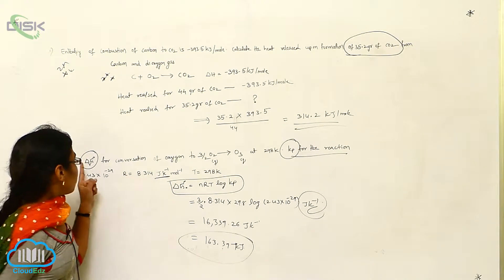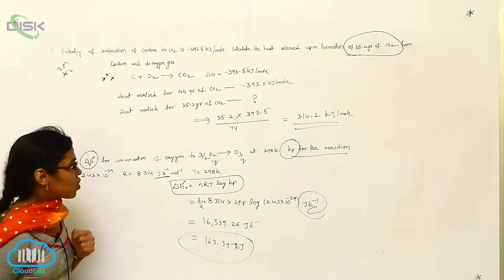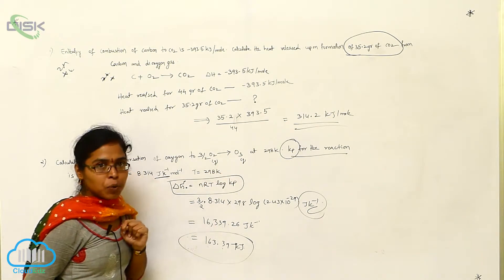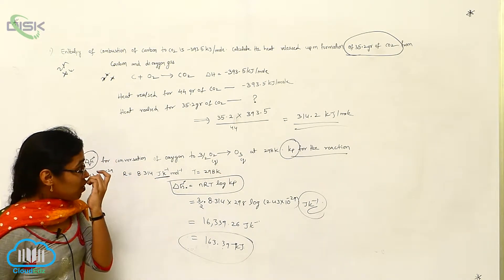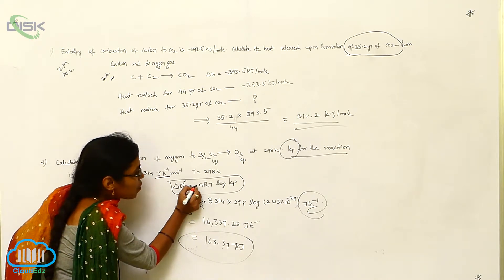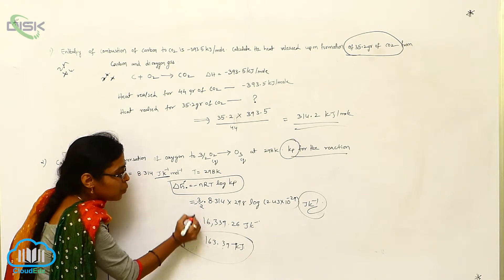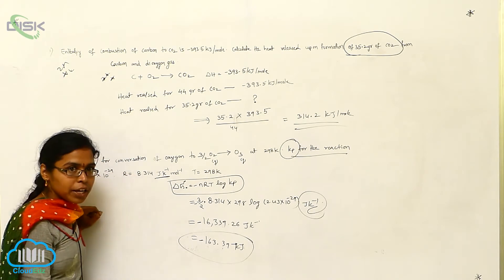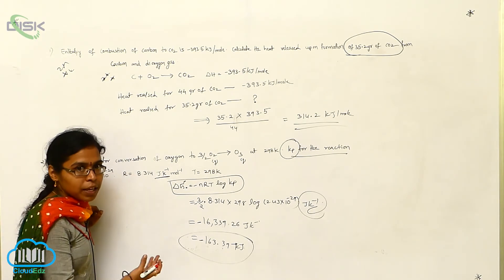Enthalpies for different types of reactions || Problem 2 || Disk Telangana